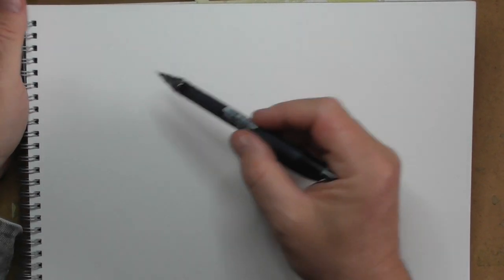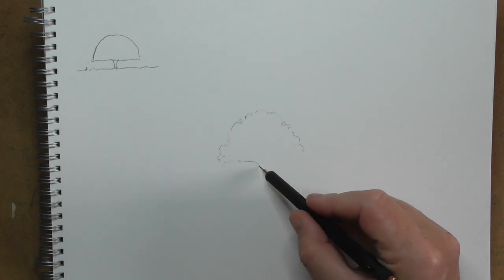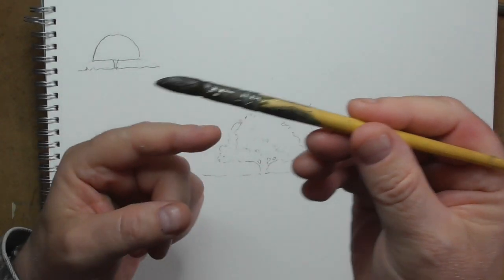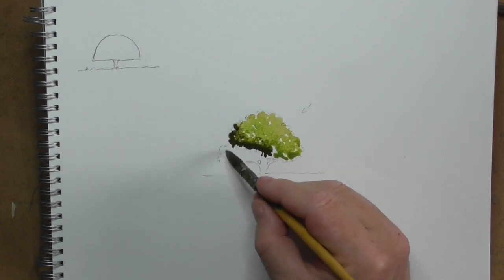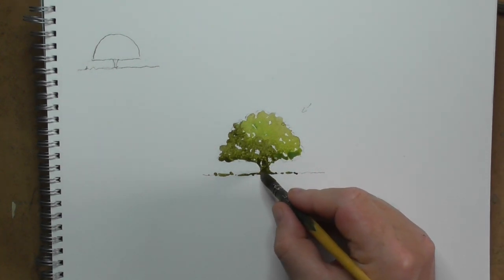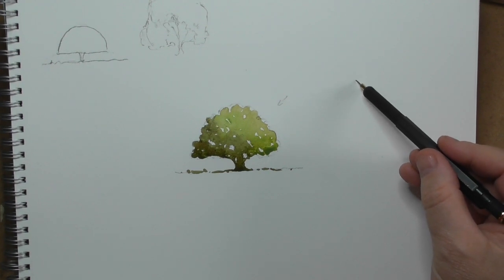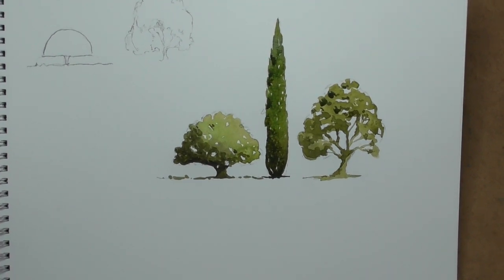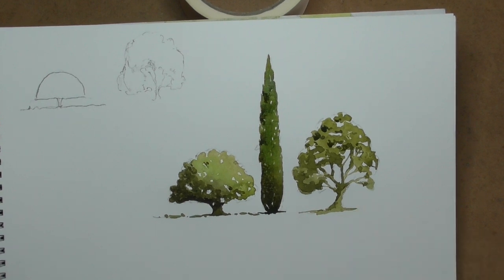Painting trees easily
Short video tutorial of how to paint three watercolour trees by Mike Jackson.